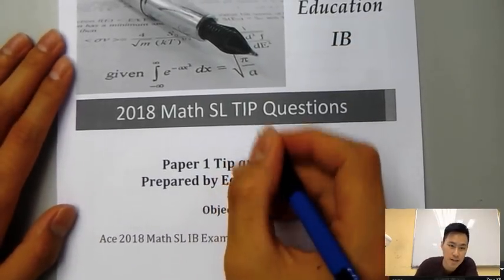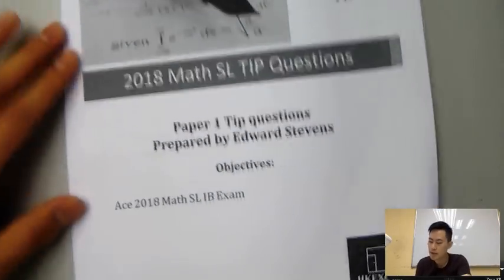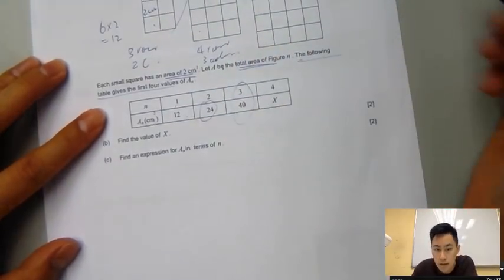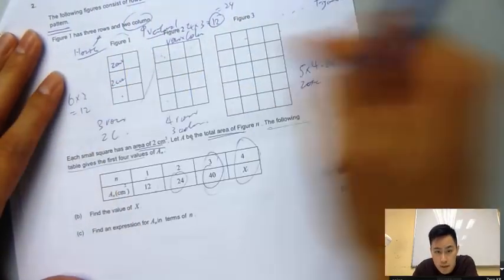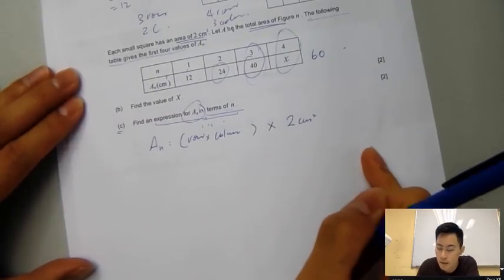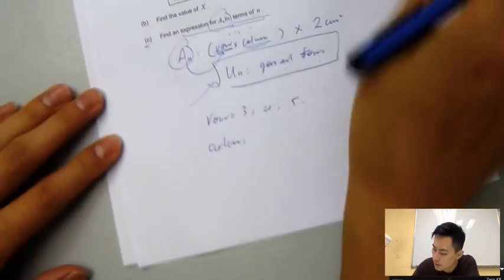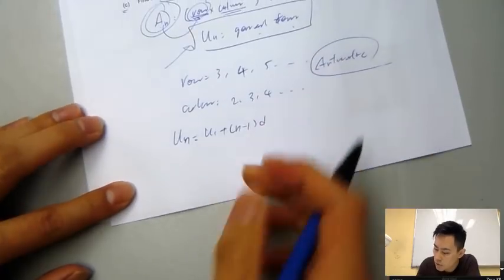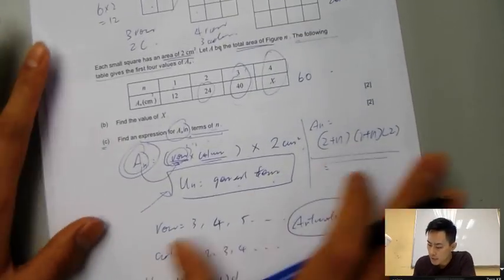[2018 Math SL] Tip questions that will surely show up on your IB math mocks